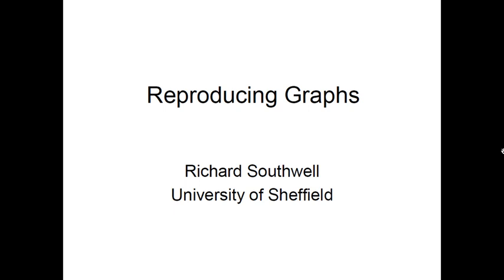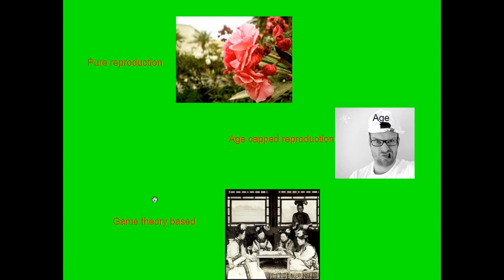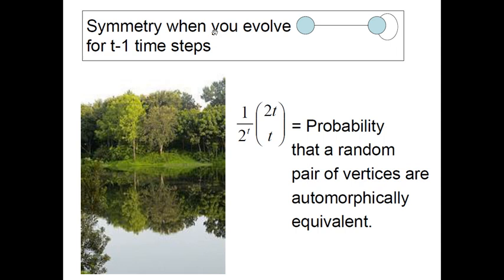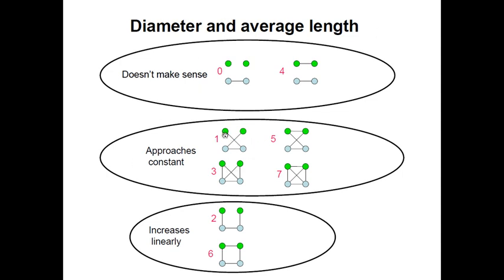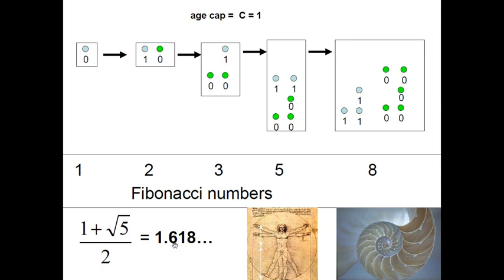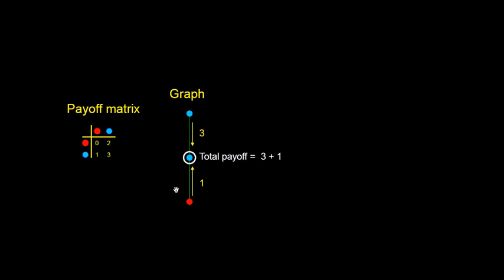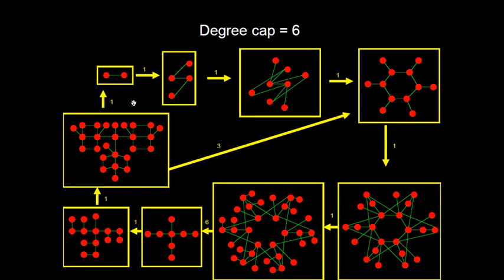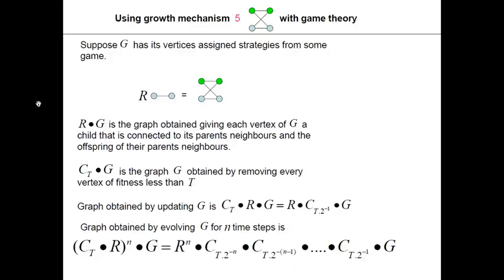Reproducing Graphs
Buy 3D prints of complex networks, fractal jewlery and chaotic geometry

Many real world networks grow because structures within get replicated. We introduce a class of models within which networks change because the vertices within them reproduce. This happens deterministically so each vertex simultaneously produces an offspring every update. These offspring could represent individuals, companies, proteins or websites. The connections given to these offspring depends upon their parents connectivity much as a child is likely to interact with their parent's friends or a new website may copy the links of pre-existing one. Adding game theory in to these simple models can lead to highly complex dynamics where small initial structures grow and break into large collections of self replicating structures